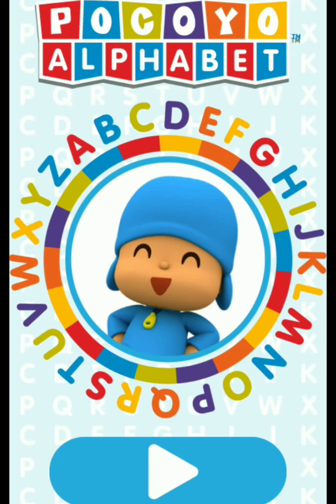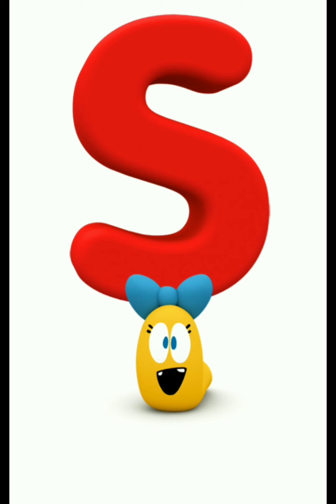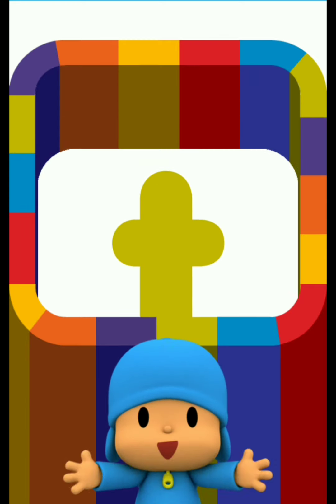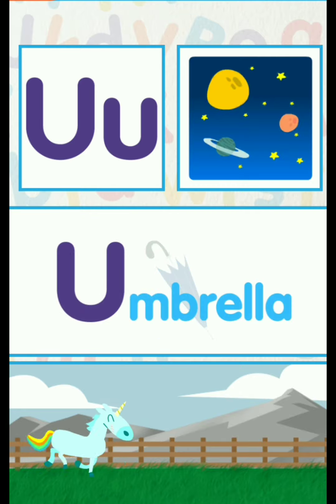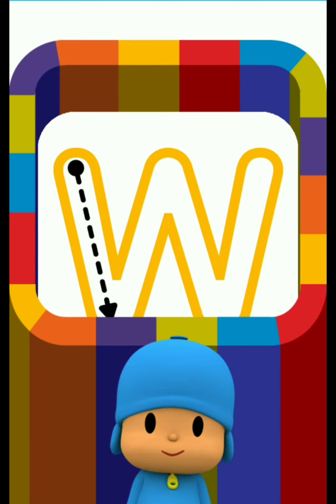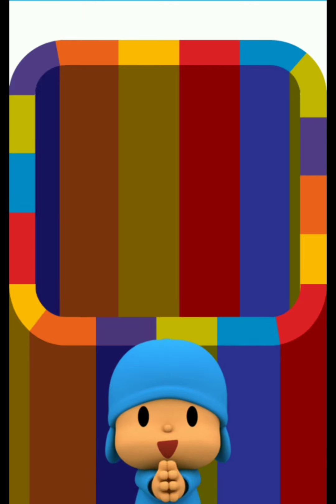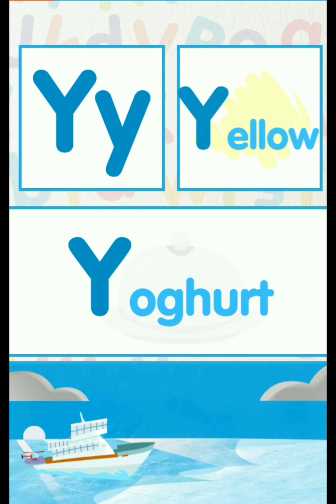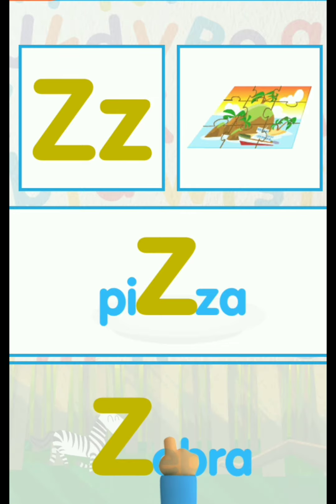POCOYO💙Alphabet🔤 ABC Learning😃 part 3